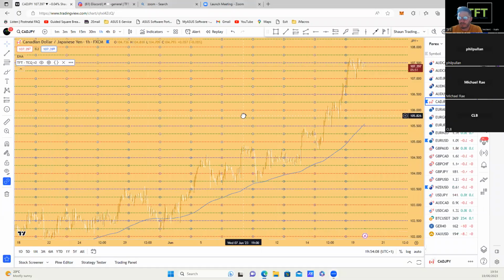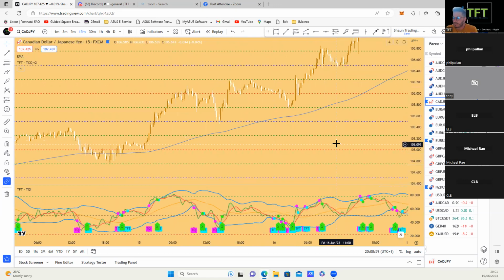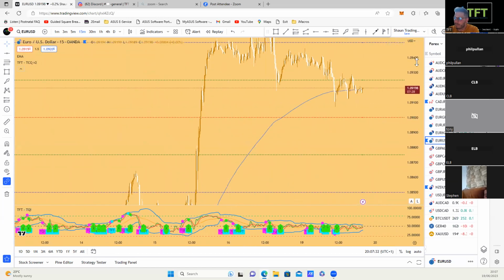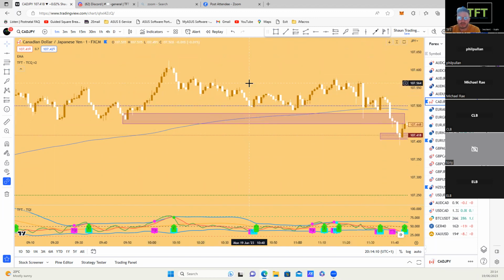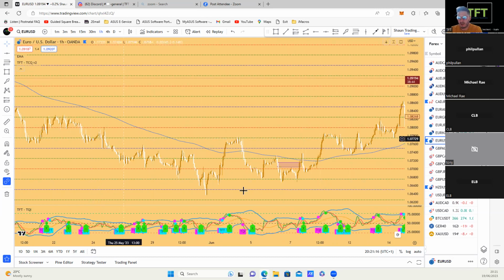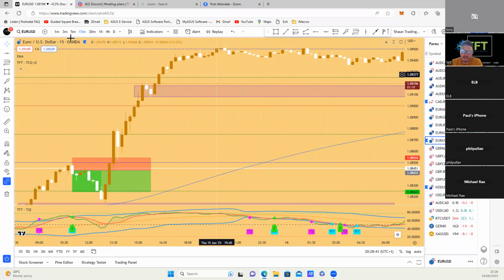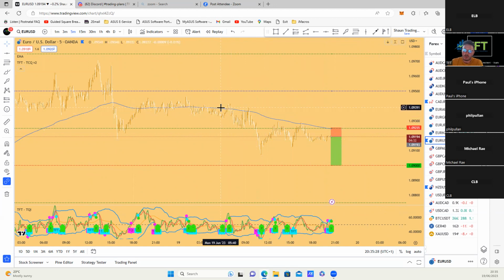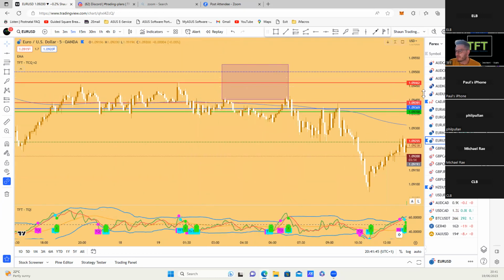quarter theory newbie session